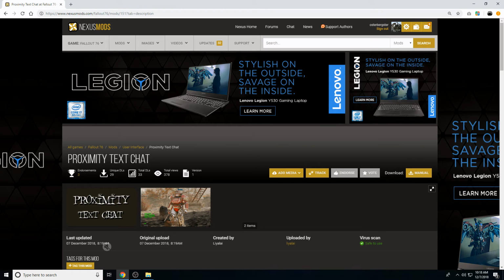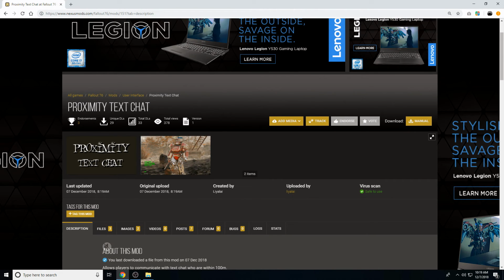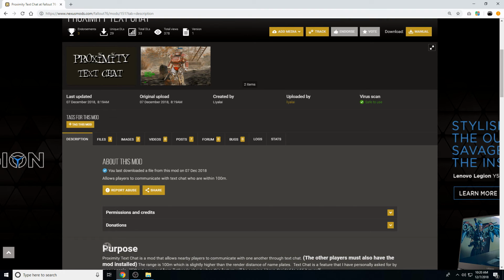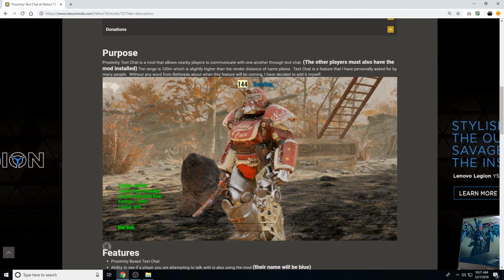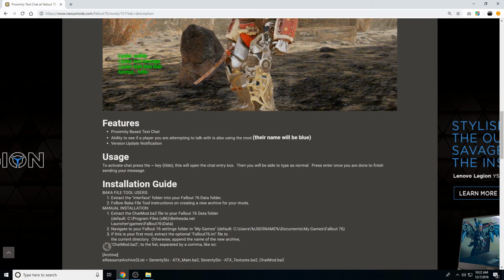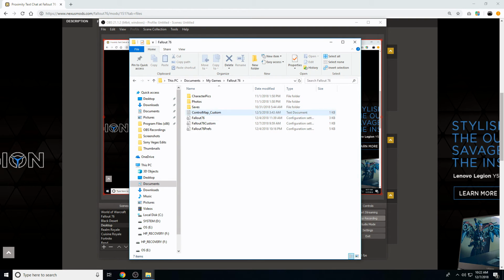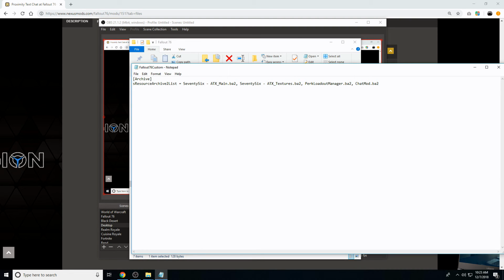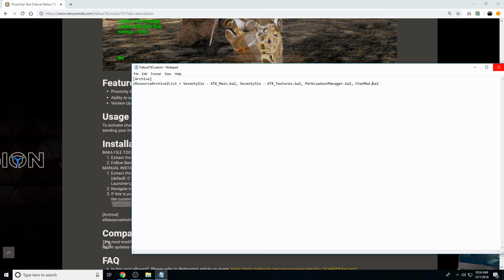Fallout 76 In-Game Text Chat!! This Is NEEDED!! Proximity Text Chat Mod Review!! (1.0.2.3)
Today we take a break from glitches and look at another Fallout 76 mod! This mod review/showcase is on the Proximity Text Chat mod, which allows you to text chat in-game with other players (if they also have the mod. Thanks!